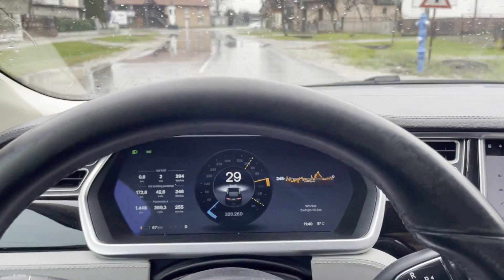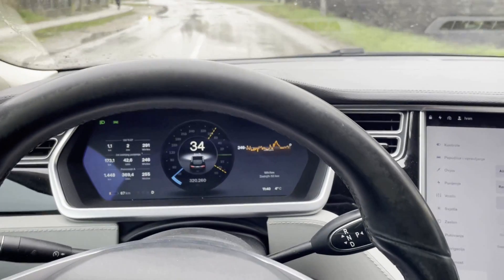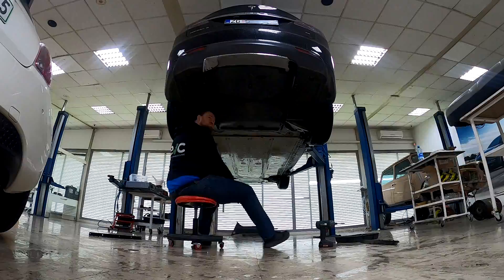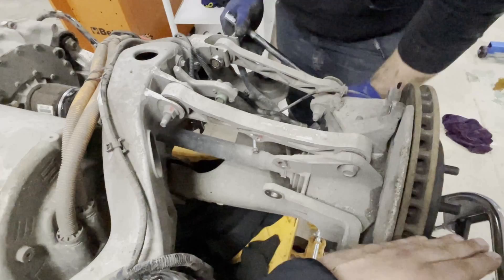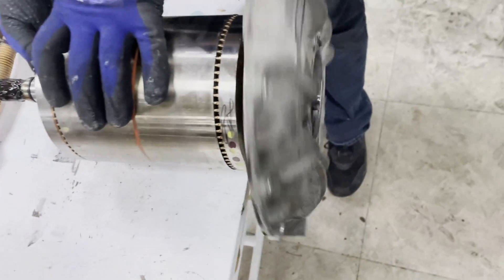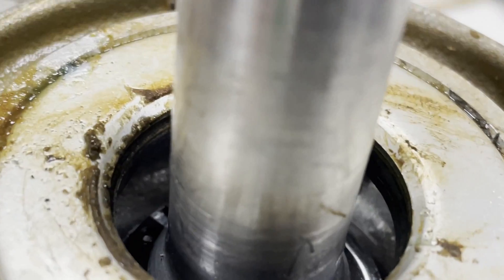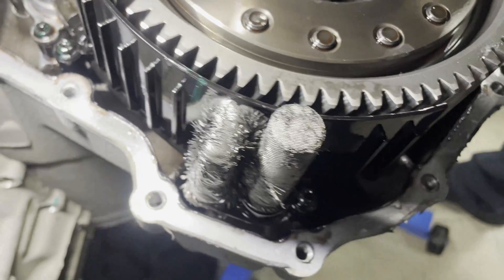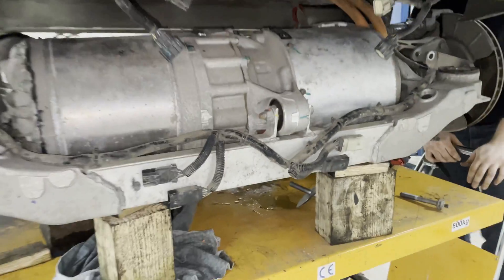Tesla S85 Drive unit refurbish - noise and isolation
We do not only repair electronic on component level, we do not only research and develop solutions for them. We got very capable team of mechanic engineers to repair even hardest mechanical defects on powertrains. Model S 85 arrived with defect and still original Large Drive unit (BASE). Loud low and high pitch rattling noise was coming from it. We completely dissembled rotor site and gearbox side. First coolant penetrated external rotor shaft ball bearing on rubber shaft seal, it was overheated and damaged. Coolant then enter ball bearing and flushed oil lubricant. Second spot of failure was internal ball bearing on first gear from rotor, probably because of damaged rotor bearing. And third spot was High voltage cable water ingress. Lets say 9 years and 320000km without any servicing made some marks on it, but not unsolvable. This drive unit cant hold more than 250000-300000 without gearbox lubricant change, gearbox cleaning and ball bearing change. Big output power of 280kw should be maintained. First signs for servicing are covered by 3 universal rules: 1-noise 2-vibration 3-oil/coolant/body overheating. If you hear any of that, it is better to prevent it.

Fault: Vibration at hard acceleration, squeaking noise on low speed, ratling noise.

Part number: 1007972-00-B, 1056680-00-Q, 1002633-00-T, 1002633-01-P, 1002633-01-T, 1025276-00-Q, 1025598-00-P, 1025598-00-T, 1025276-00-Q,